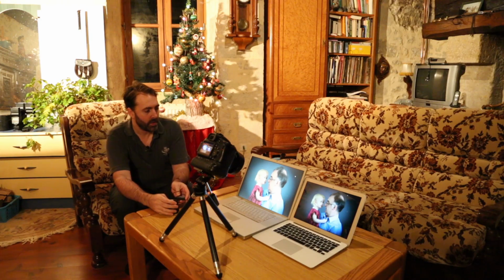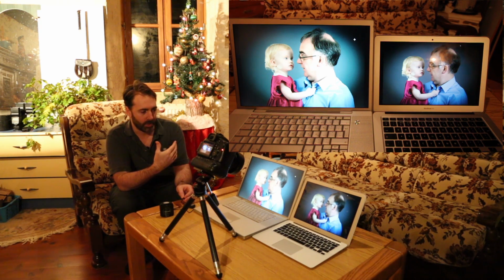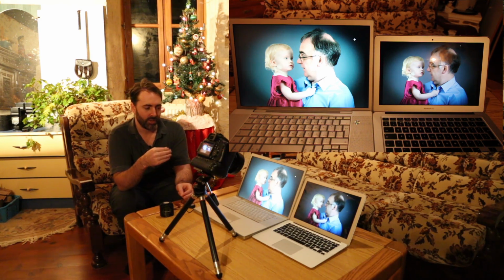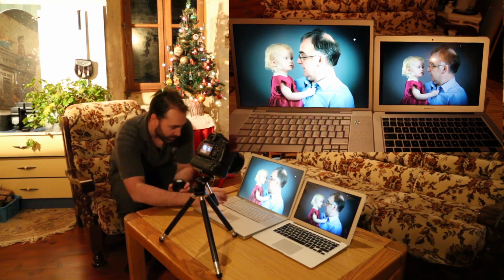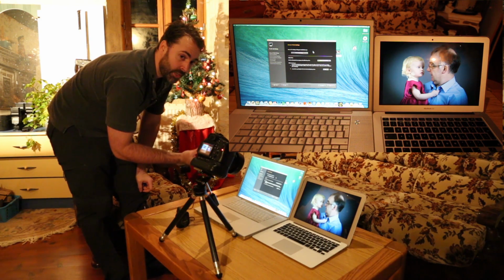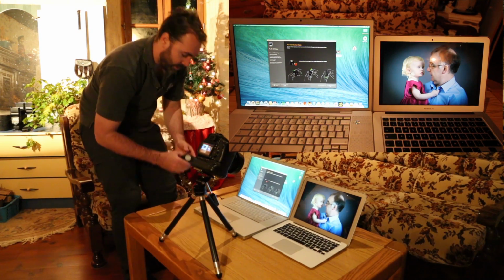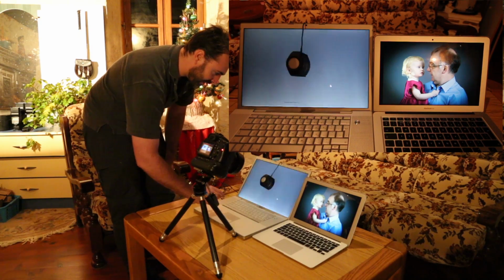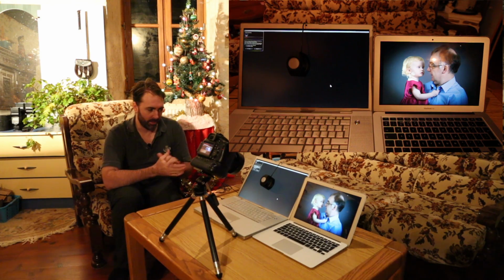Colour Calibration for your computer monitor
In this episode I explain you what colour calibration is about and we go through the process of colour calibrating one computer monitor and see the effect this has on it.

Intro song by Dan-O at DanoSongs.com